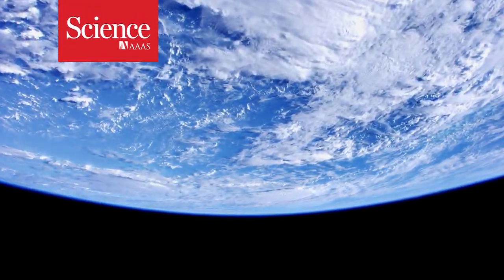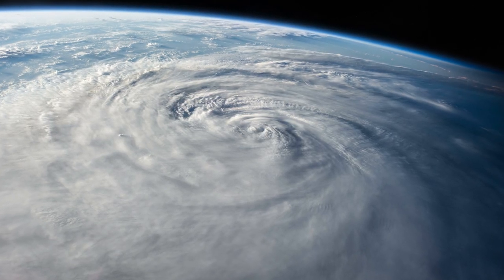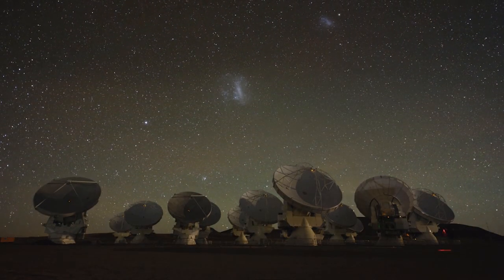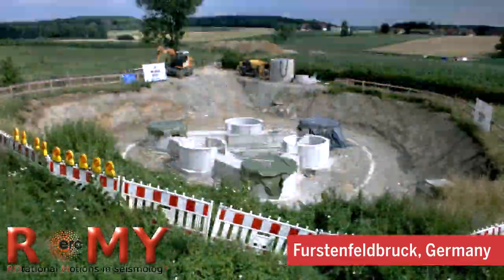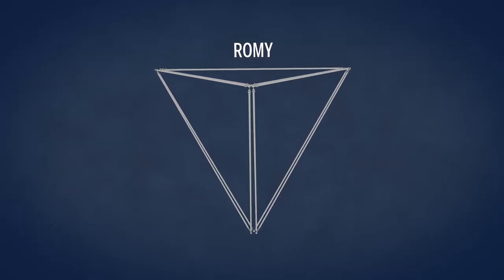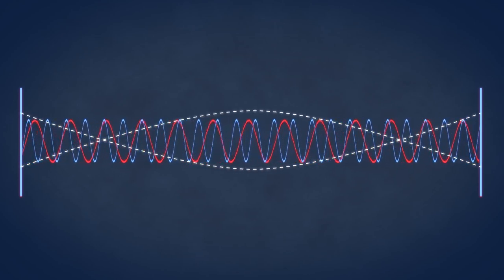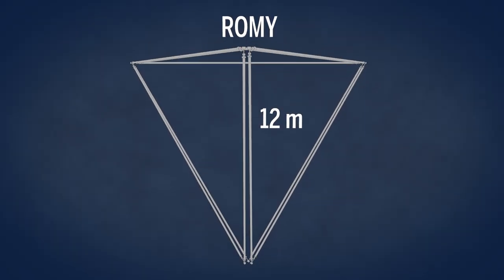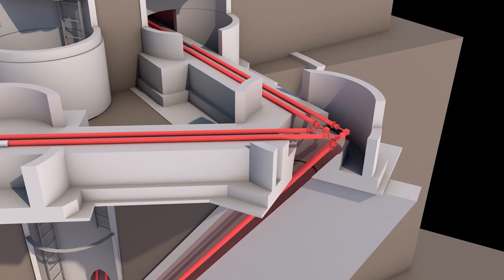Buried lasers will sense Earth's spin and quakes doing the twist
ROMY, the world's most sophisticated ring laser, could pave the way for portable rotational seismometers.